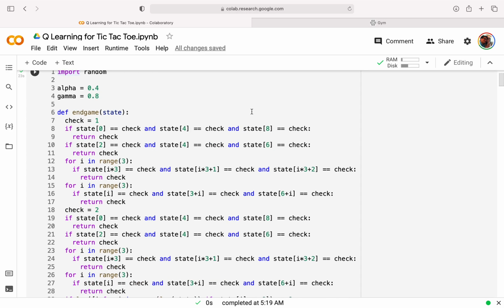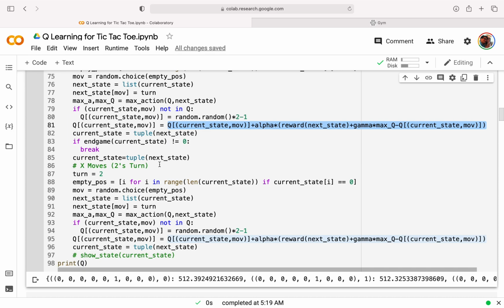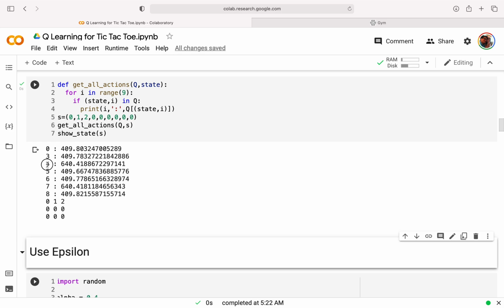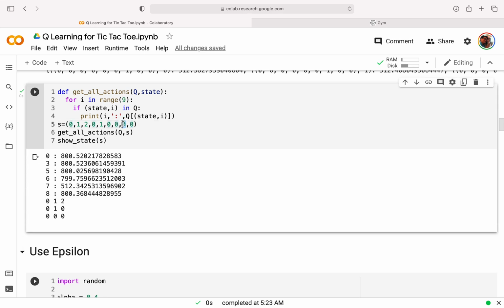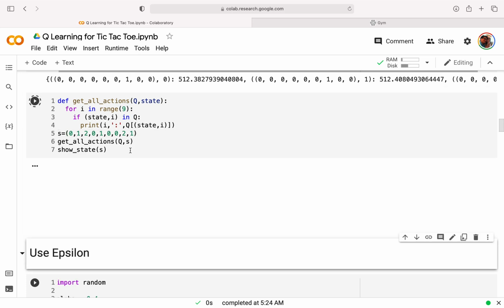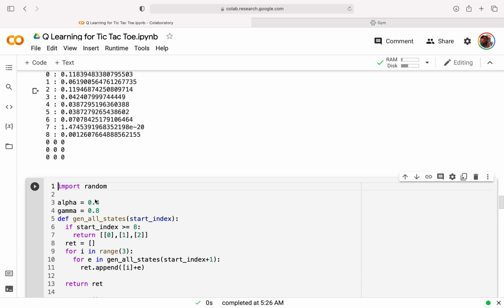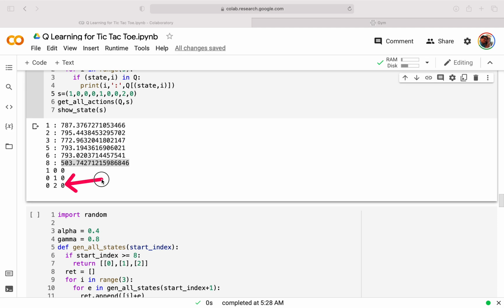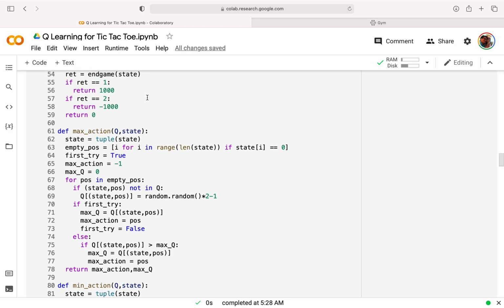Tic Tac Toe (Reinforcement Learning)